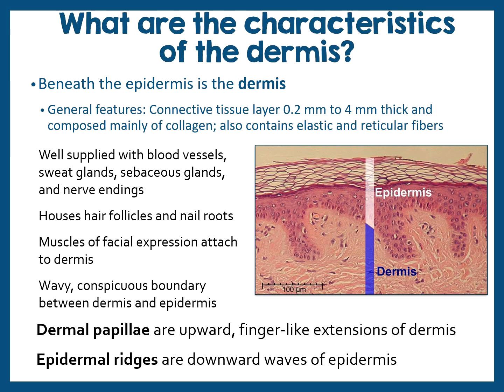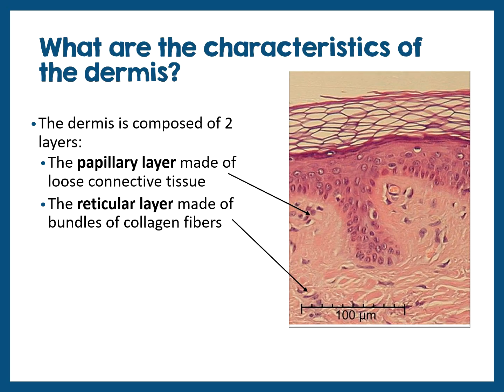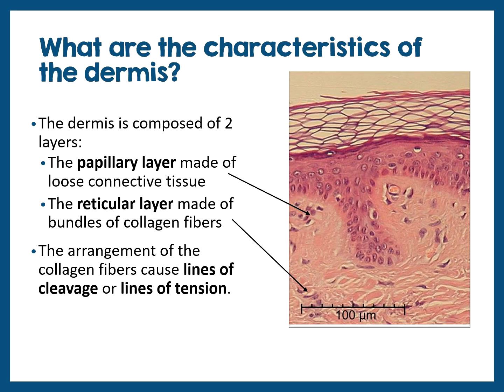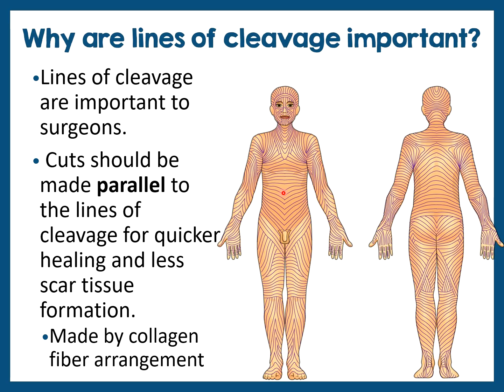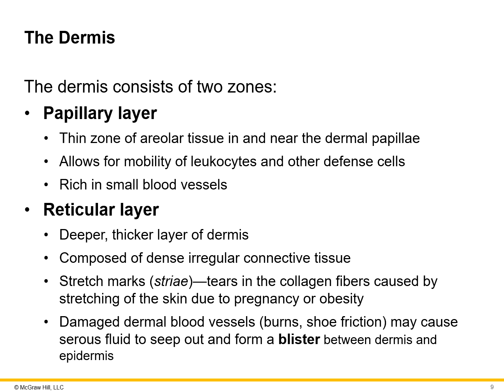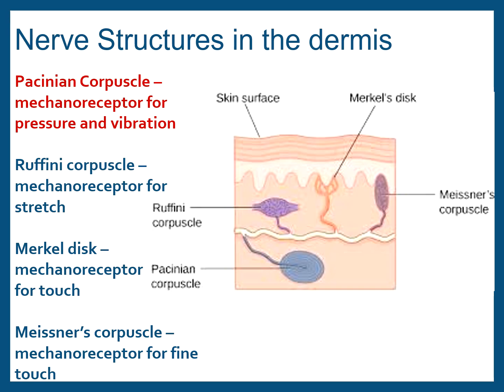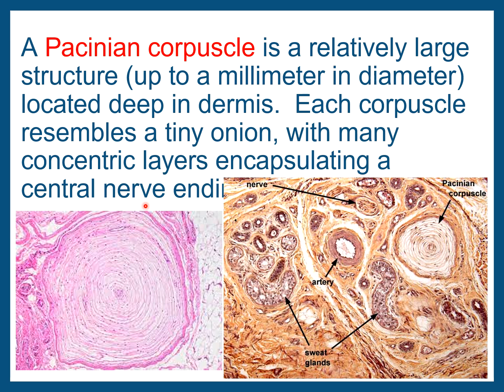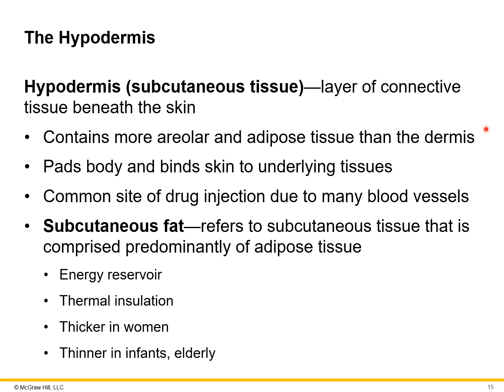201 Integumentary PPT Dermis